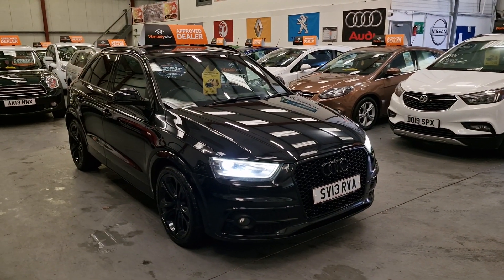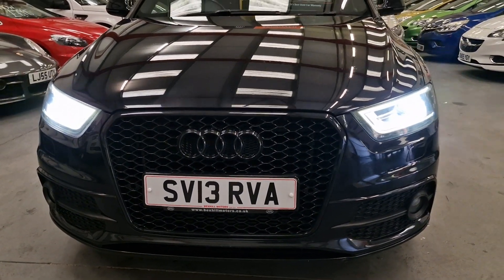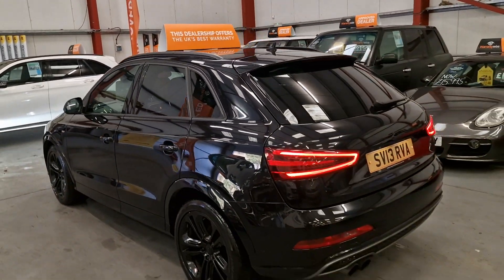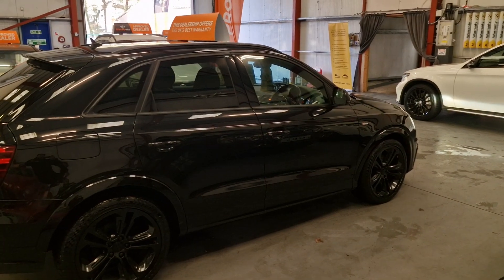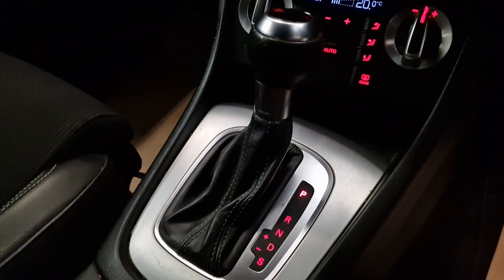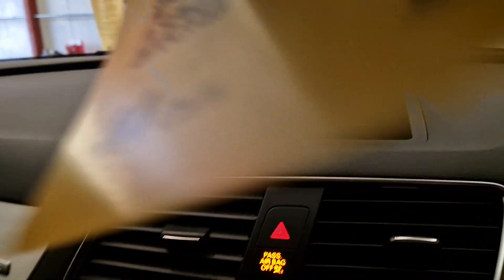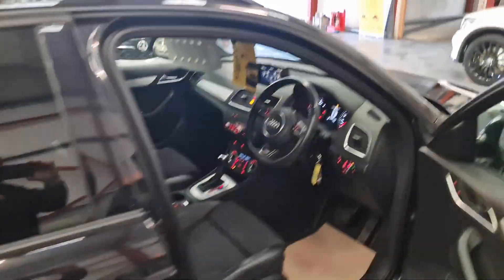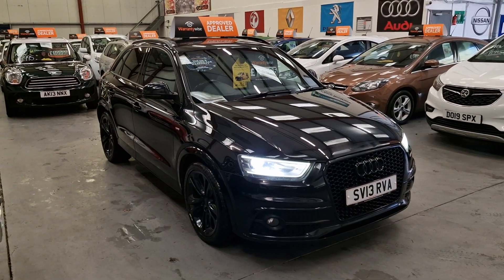AUDI Q3 SV13RVA